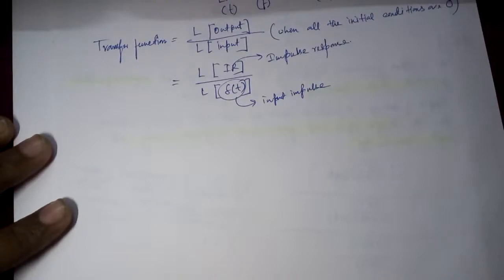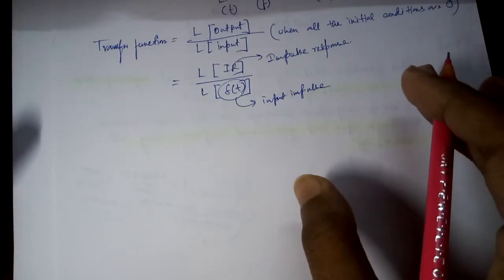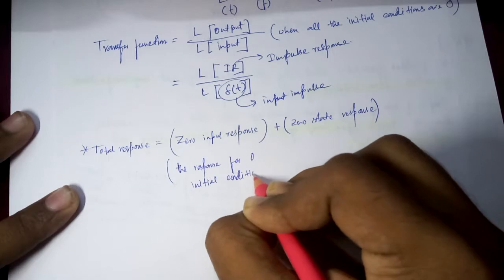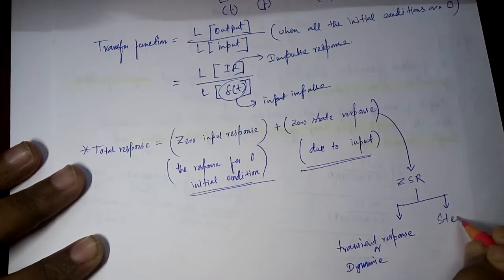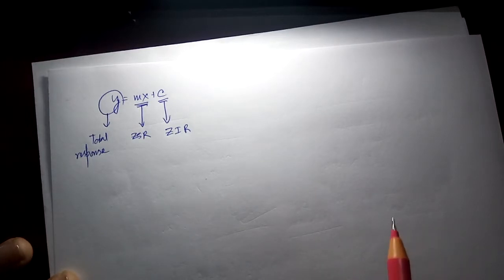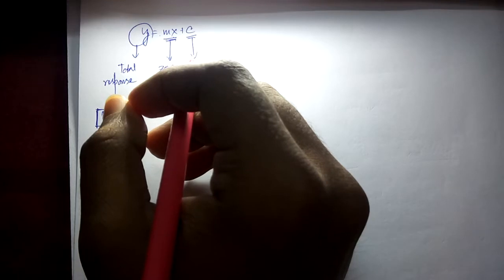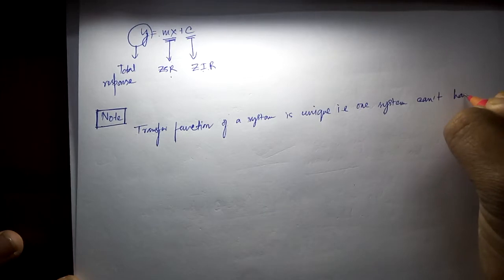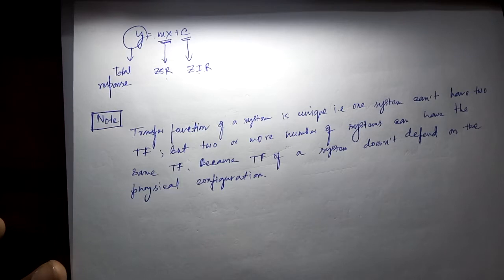Control system|standard mathematical model|Part 2|Zero state response|Zero input response